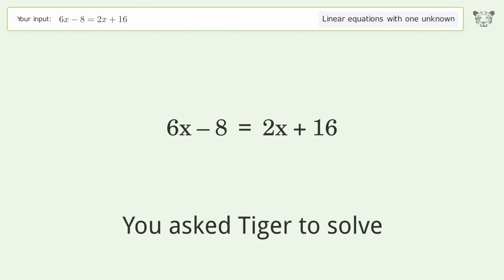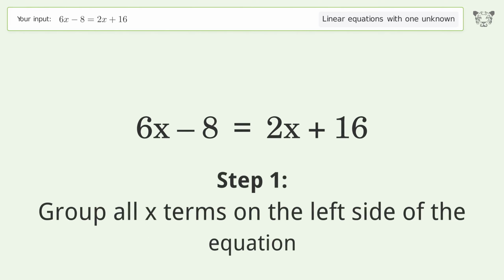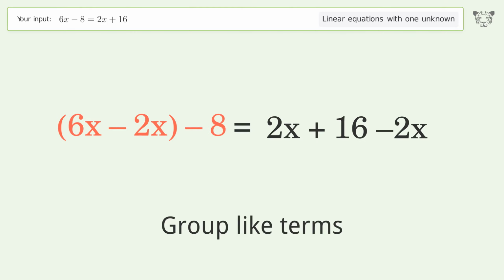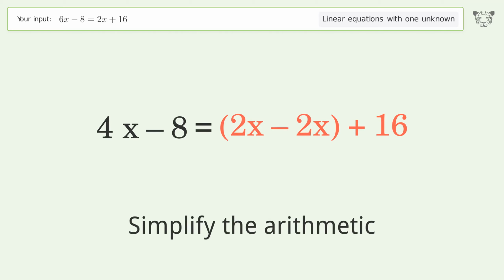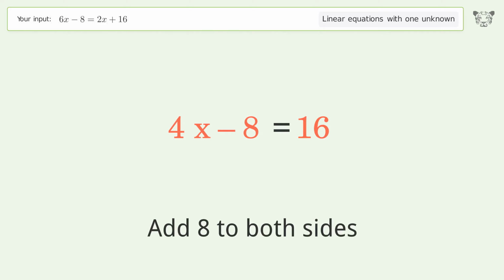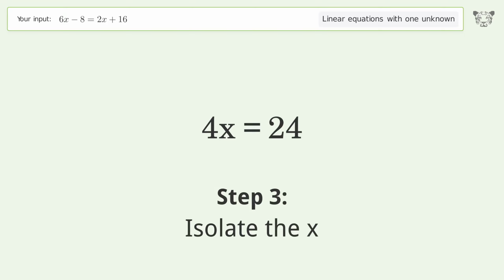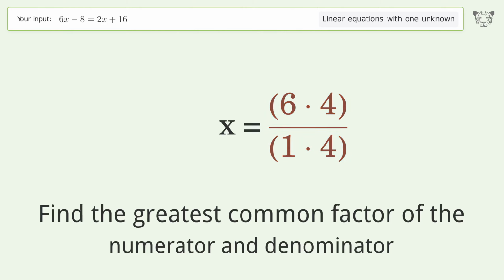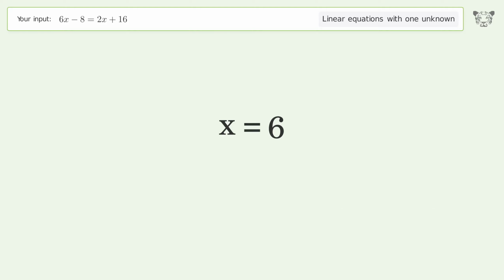Solve 6x-8=2x+16: Linear Equation Video Solution | Tiger Algebra